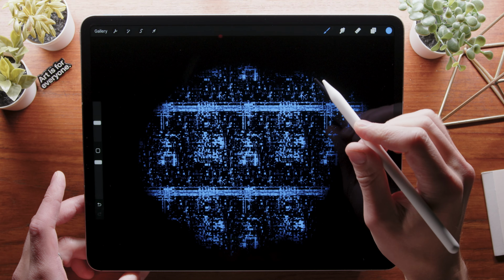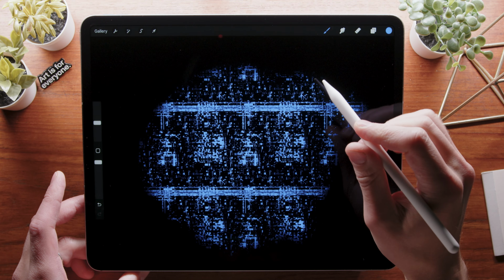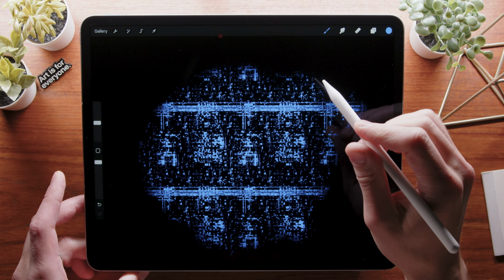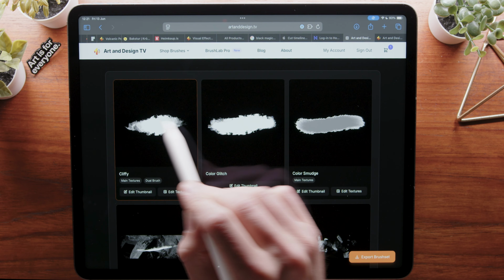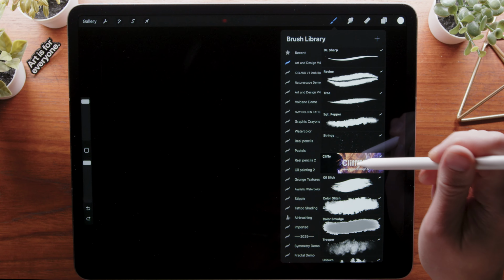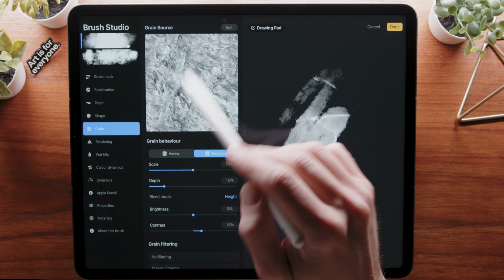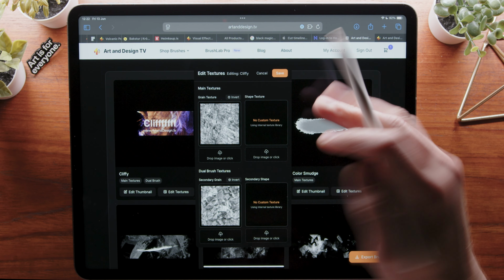Master Dual Textures Brushes for Procreate!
Unlock your creative potential with our dual-textured Procreate brushes! In this detailed tutorial, we’ll guide you through overcoming the challenge of repetitive patterns in your digital art. Discover how to seamlessly blend multiple textures with ease, enhancing your artwork and making it truly stand out.

Join us as we explore the stunning Icelandic landscapes that inspired this brush pack and learn valuable techniques to elevate your digital creations. Don’t miss out on the opportunity to grab a free sample pack and try these unique brushes for yourself!

Timestamps:
- 00:00 Introduction
- 00:45 Overview of Brush Pack
- 02:00 Demonstration of Berg Texture
- 03:30 Exploring Mountain Rocks
- 05:00 Creating River Textures
- 06:30 Using Rocky River and Other Brushes
- 08:00 How to Access Sample Brushes
- 09:30 Conclusion

Elevate your digital art today with our professionally crafted brushes! and transform your creative process.